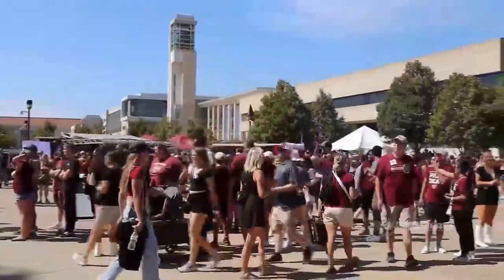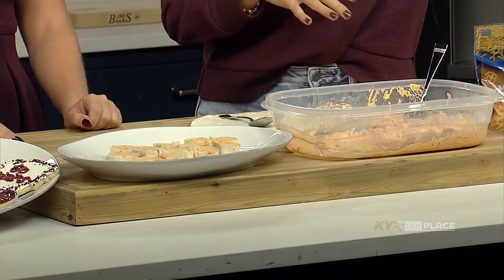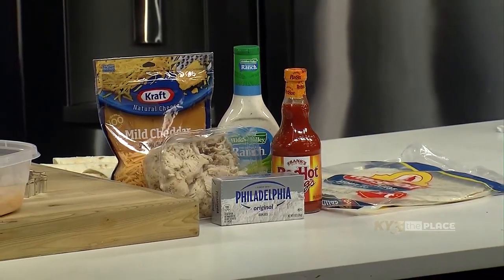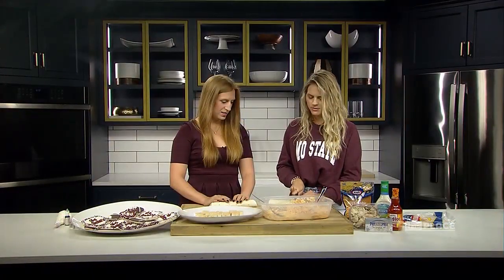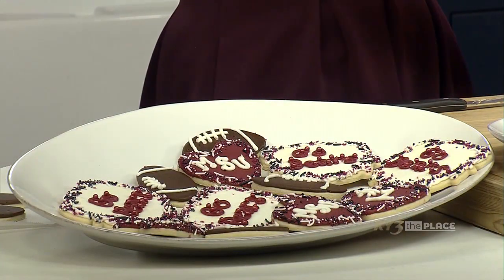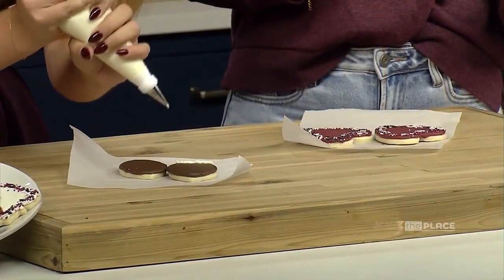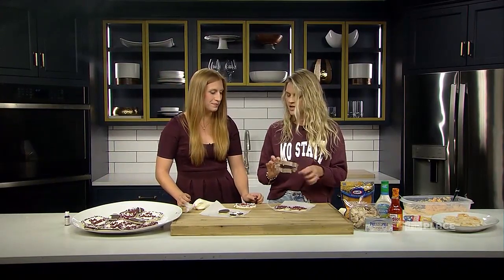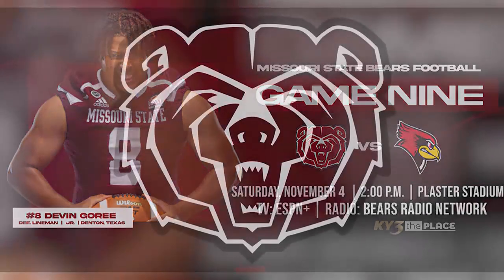SPONSORED The Place: MSU Tailgate Friday - Bears vs. Redbirds